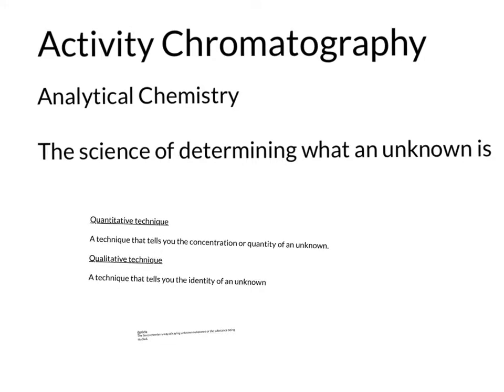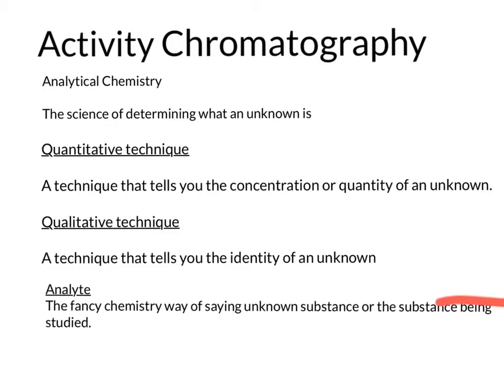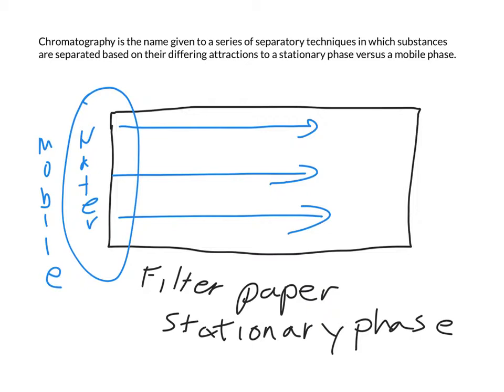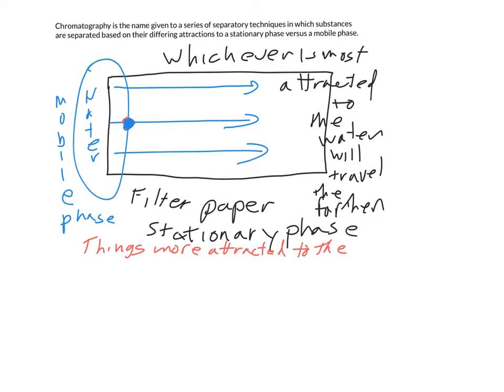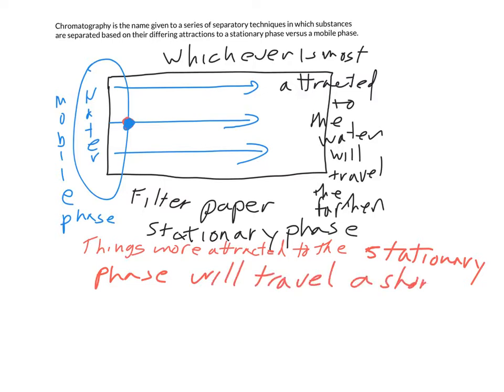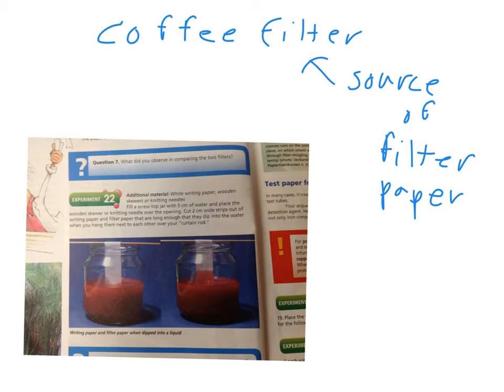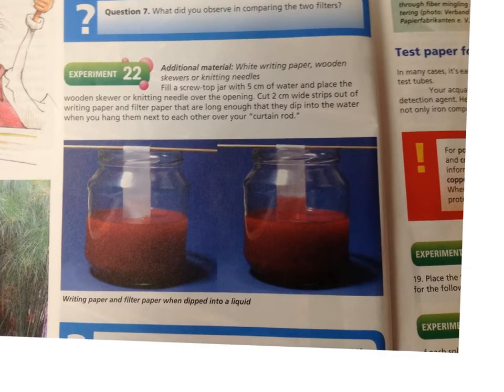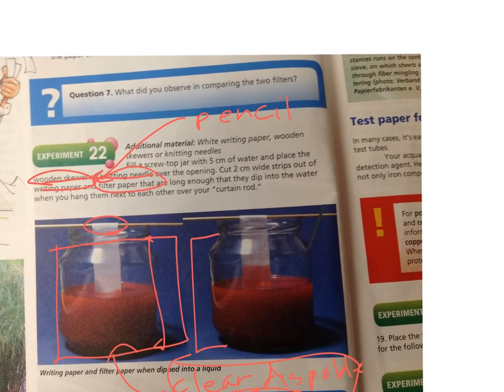CHE 125 Exp 21 to 26 Prelab